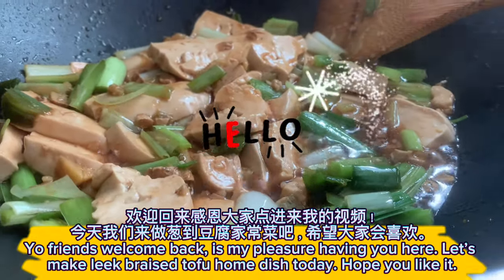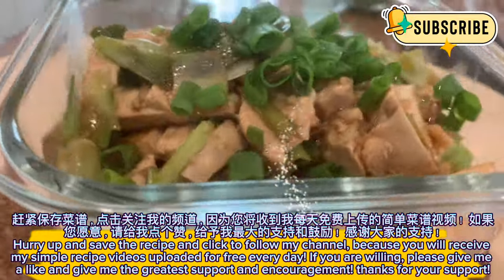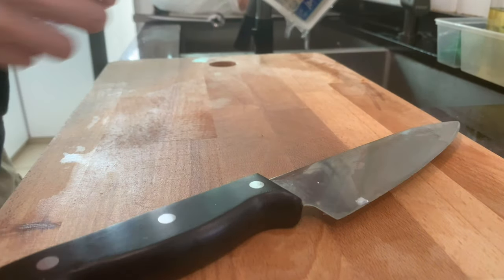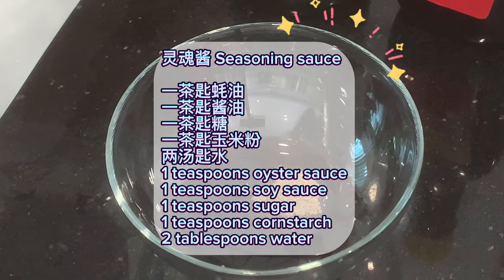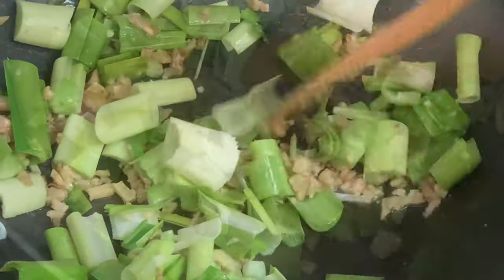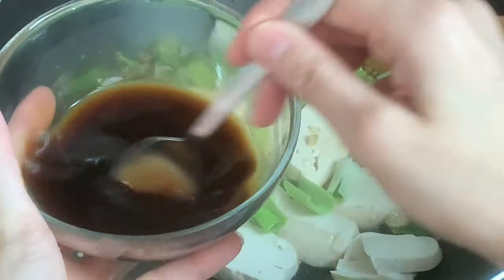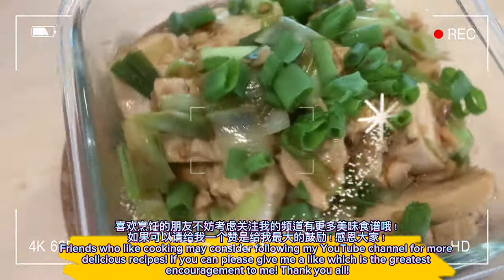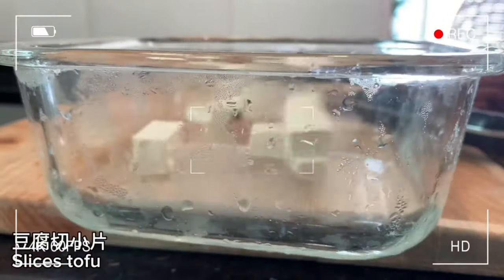【ENG】 Scallion Tofu is so delicious, save the recipe now!